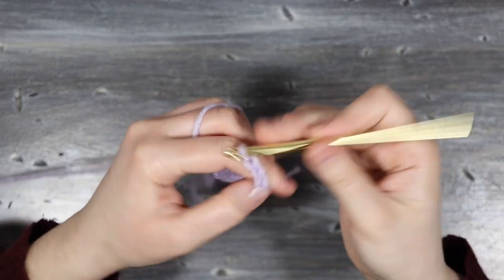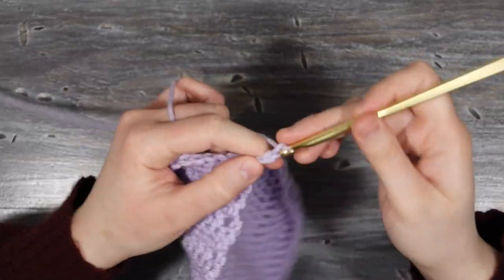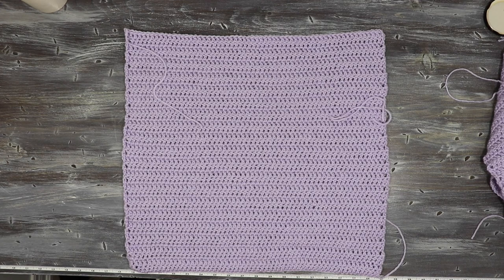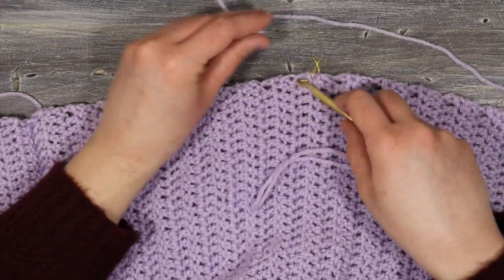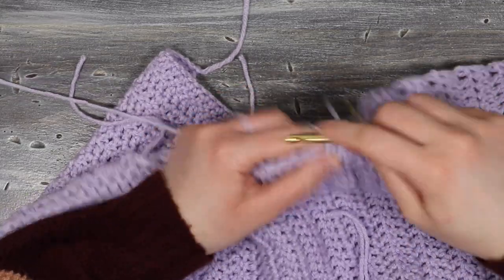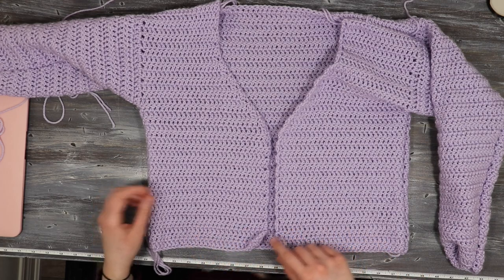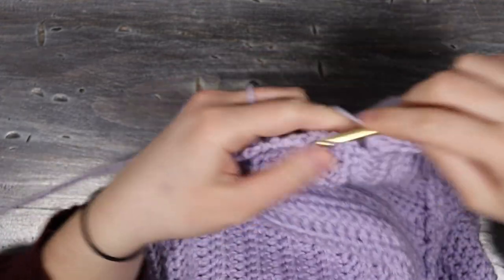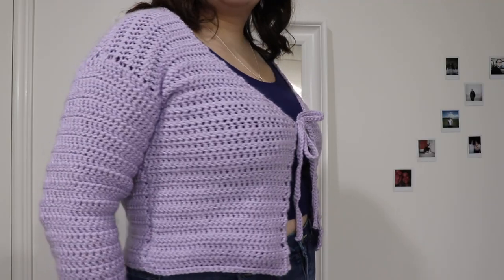EASY Crochet Cardigan Tutorial | DIY Crochet Front Tie Cardigan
I made this simple crochet cardigan with some front-tie detail. It's really easy to make and doesn't take too too long to work up. Let me know what you think!